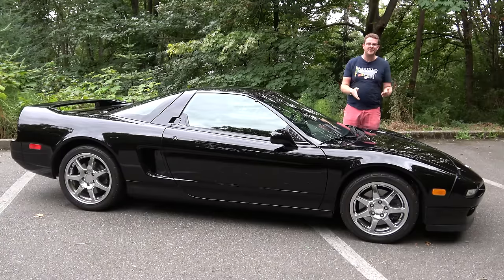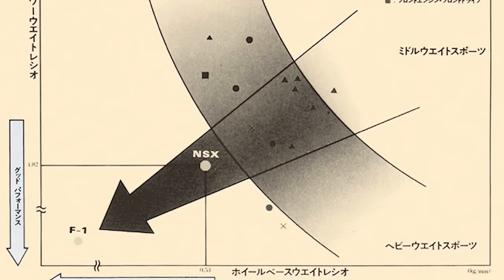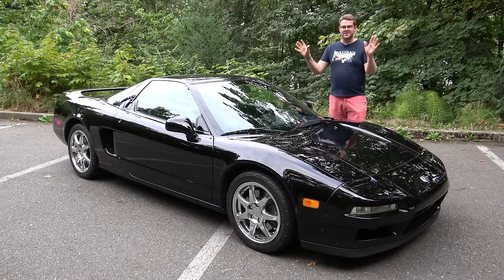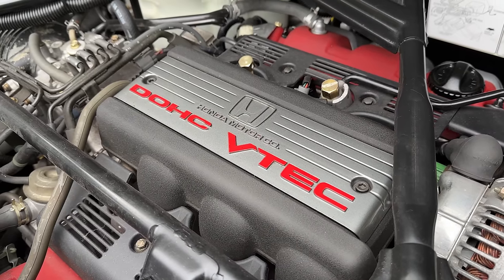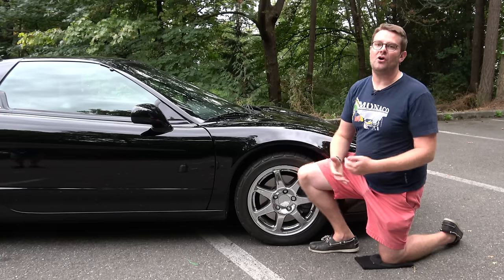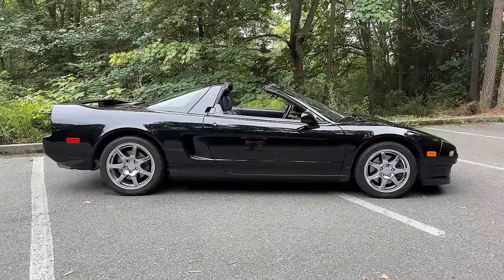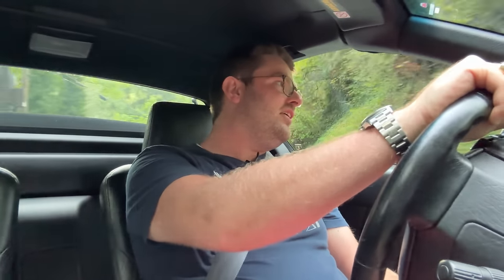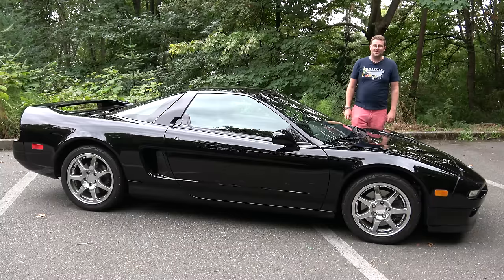2000 Acura NSX T Review I Honda vs The World with This Game Changing Sportscar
The original Acura NSX is an iconic Japanese sports car that uses a high-revving, mid-mounted V6, fantastic handling, and exotic styling that's aged incredibly well. Honda set out to battle the other great manufacturers at the time. Did they manage to succeed?

CHAPTERS:
00:00 Introduction
00:45 CARS & BIDS!!!
00:58 The History of the Legendary NSX
02:06 Honda Wanted to Be THE BEST
03:49 The Aluminum Monocoque Design
05:21 Ayrton Senna's Improvements to the NSX
06:55 The Awesome, High-Revving Engine
09:28 What Makes The NSX Handle So Well
10:16 Jumping Inside The Beast
12:15 Driving Impressions Of Honda's Legend
16:23 Outro